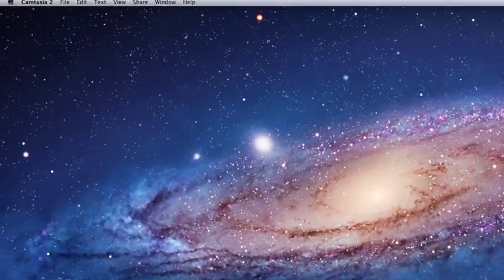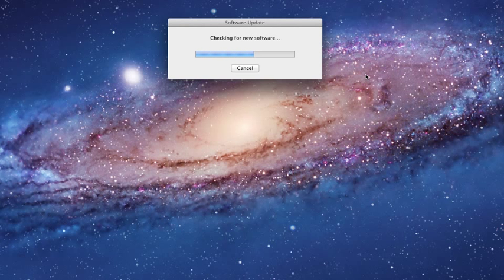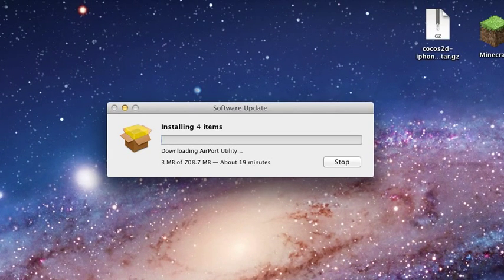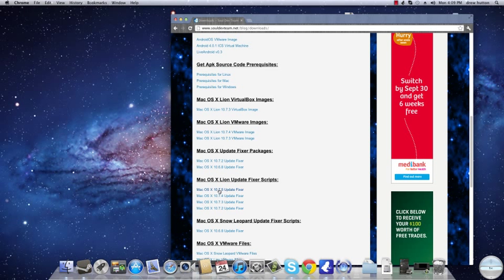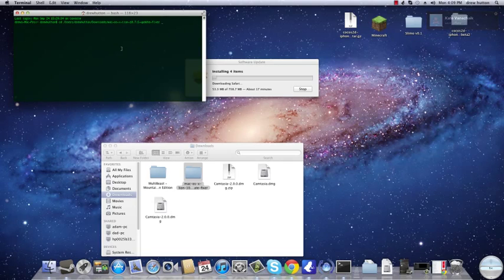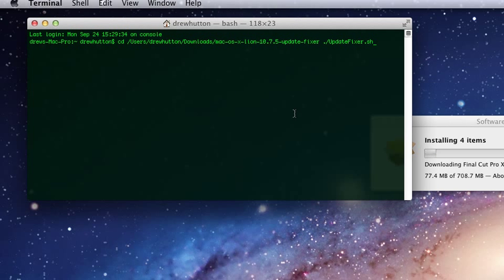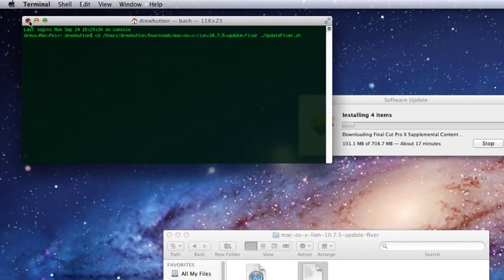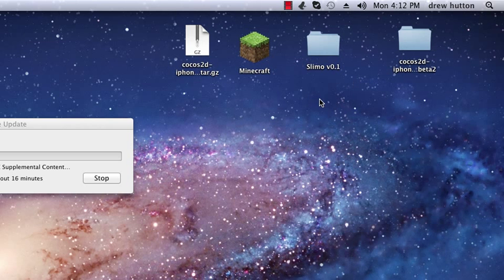Hackintosh Setup | Tutorial | Updating to 10.7.5 no problems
updating a hacked apple NO PROBLEM ;P